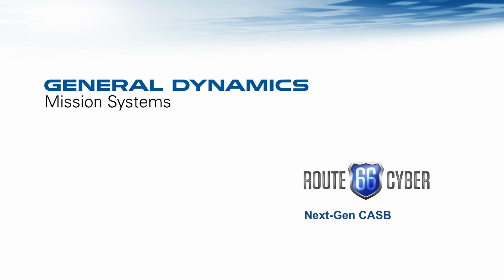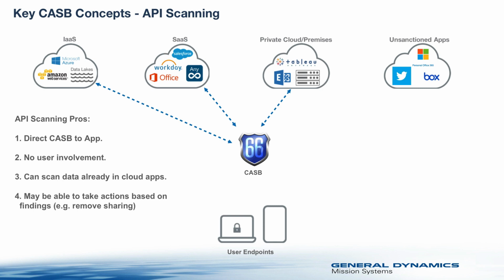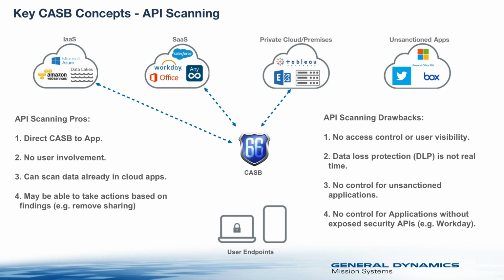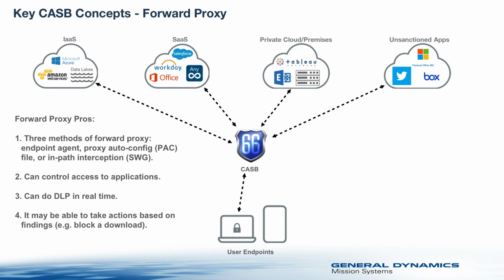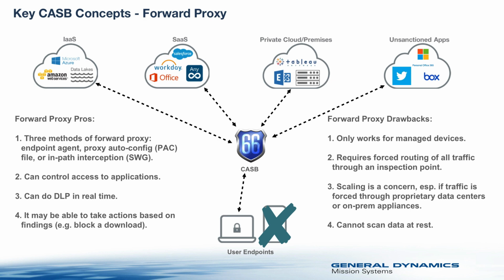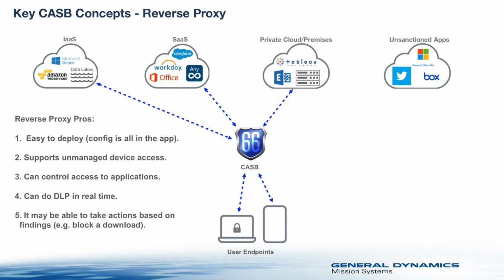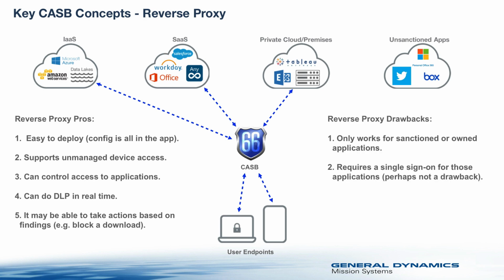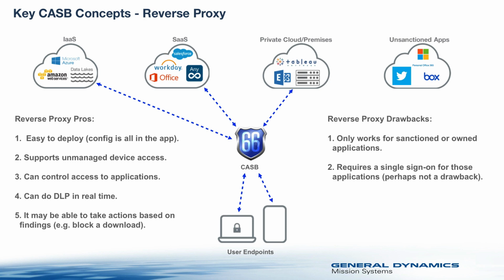Three Methods of Securing Cloud App and User Endpoint Traffic with CASB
This video evaluates the three methods Cloud Access Security Brokers (CASB) use to solve cloud security needs – API scanning, forward proxy, and reverse proxy. Route 66 Cyber CASB uses all three methods in concert to provide data scanning in cloud apps, as well as control of data going from managed devices to unsanctioned apps, whether it’s through blocking apps, making them read only, or DLP policies, for full visibility and control across apps and devices.